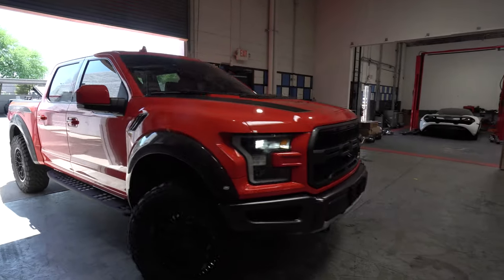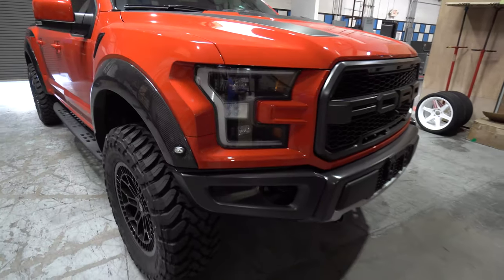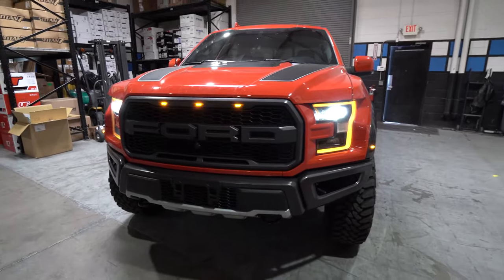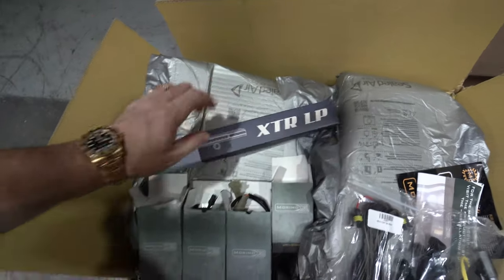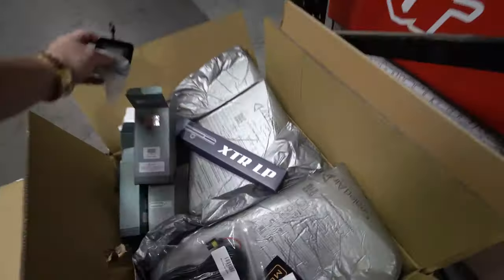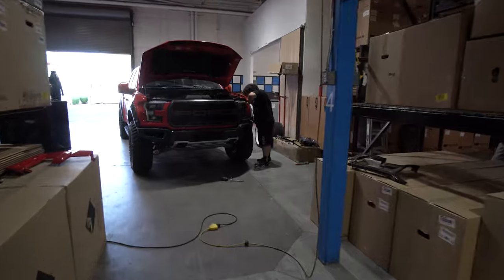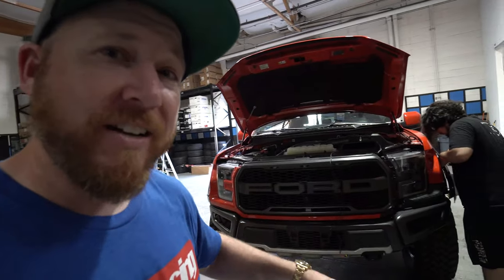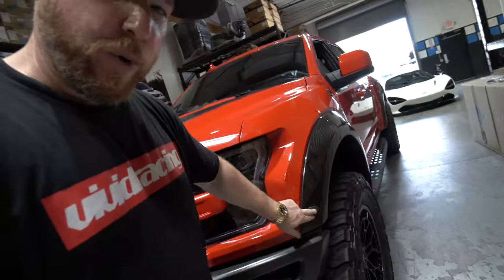MUST HAVE Raptor Headlights?! | Morimoto Headlight Install + Review!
Don’t forget to hit that LIKE button and if you're not already subscribed to our channel hit the link below to stay up to date on our latest Vivid Racing videos.

Visit our online superstore and see what upgrades we have for your vehicle!

Want some fresh Vivid Racing Gear?  We have Shirts, Stickers, and more available Shop